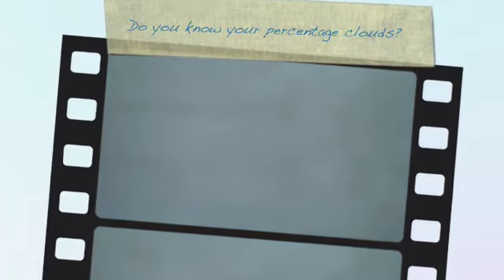Maths Animation for Percentage Clouds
Maths Animation